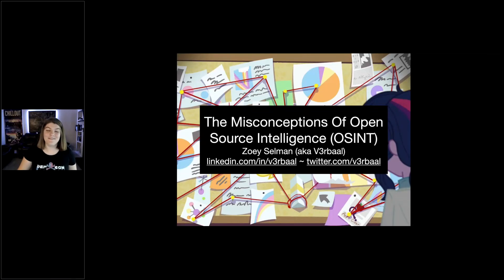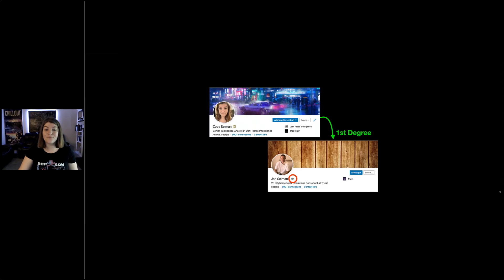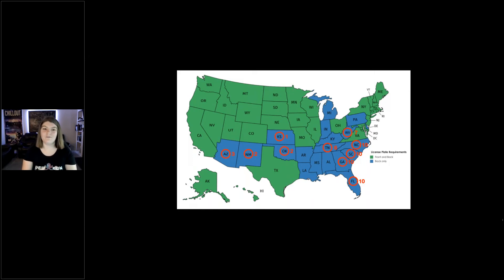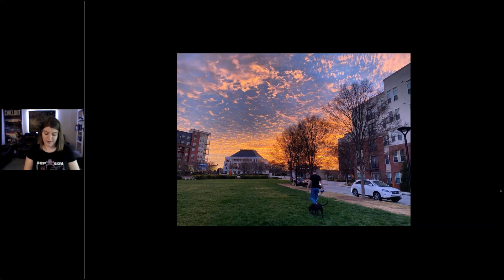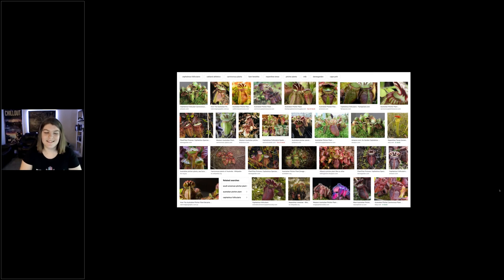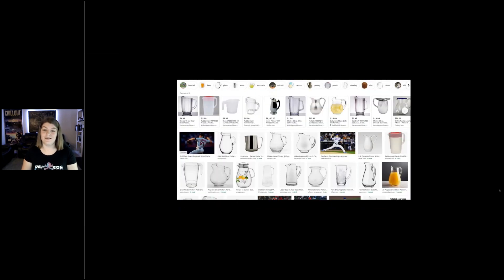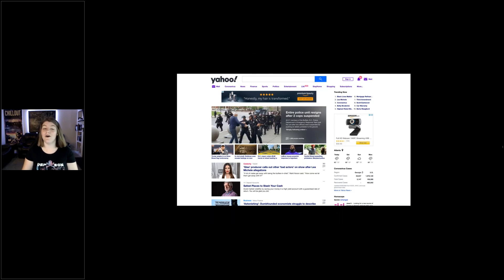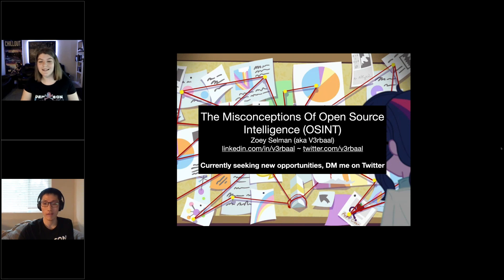Zoey Selman - The Misconceptions Of Open Source Intelligence